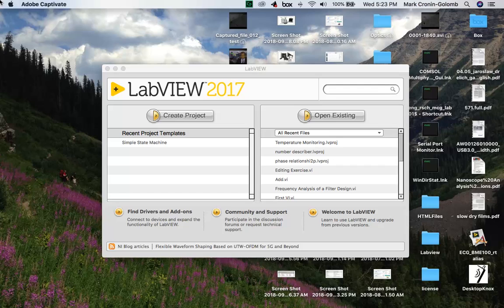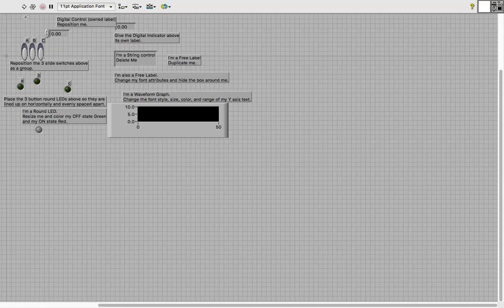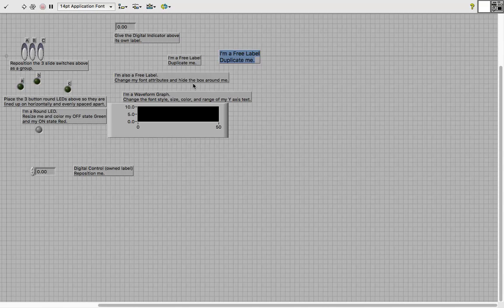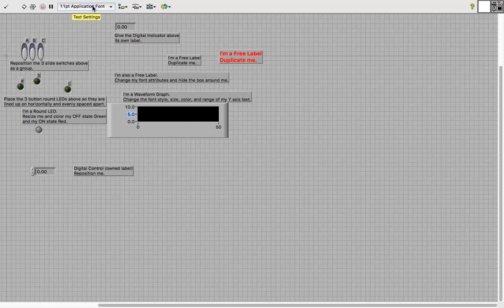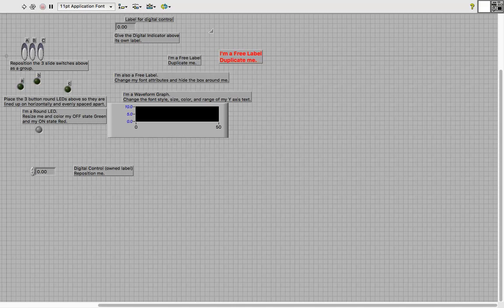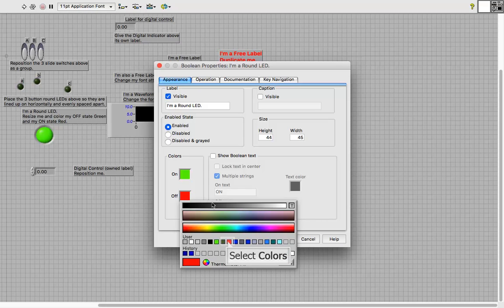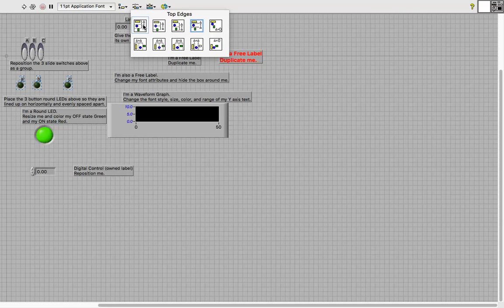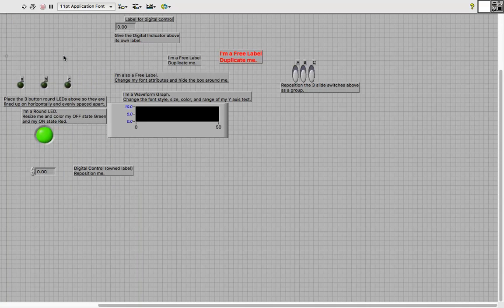Narrated Activity 4-1 Labview for Everyone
Narrated run through of Activity 4-1 in Labview for everyone